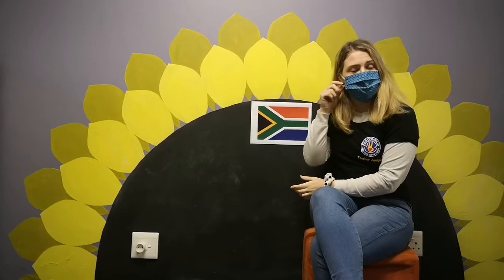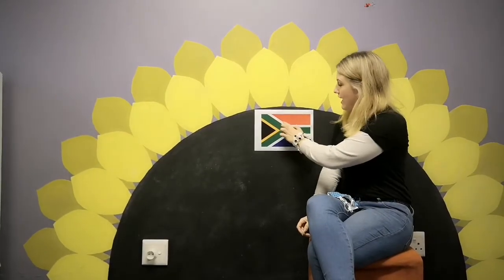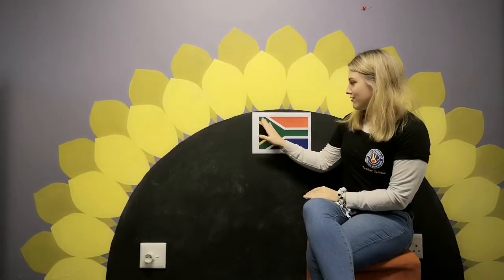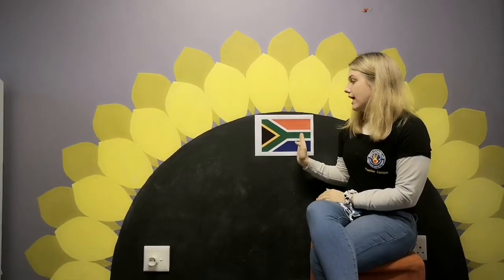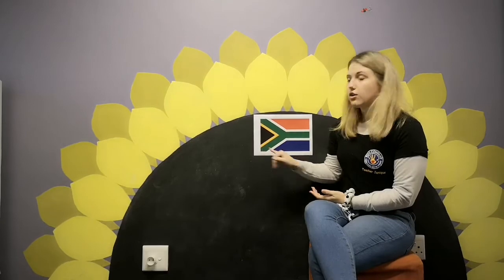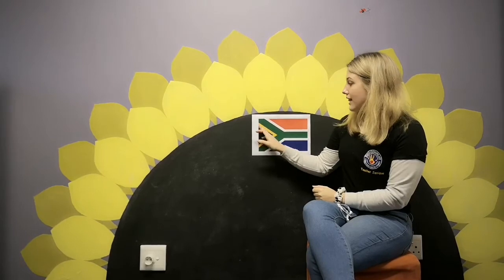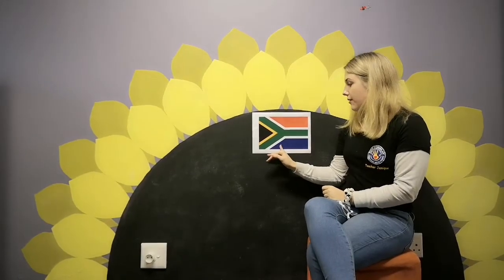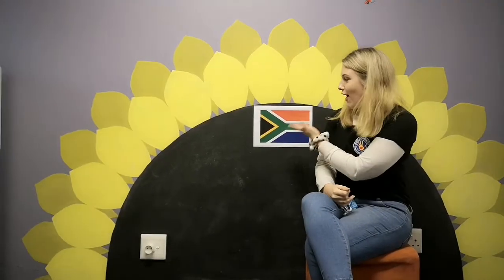Our South African flag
Join Teacher Jenique as we explore the meanings of our flag colours